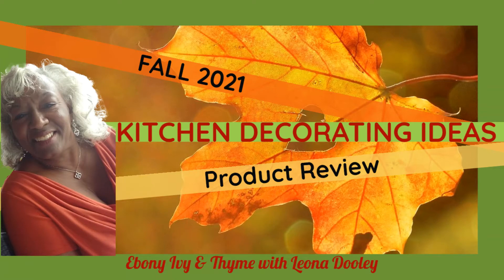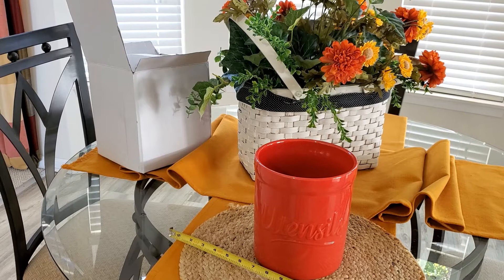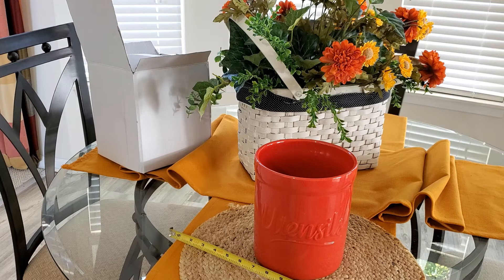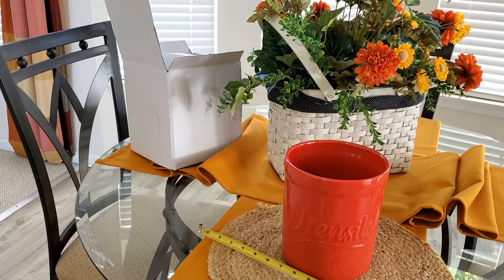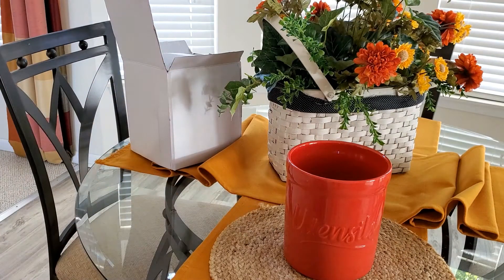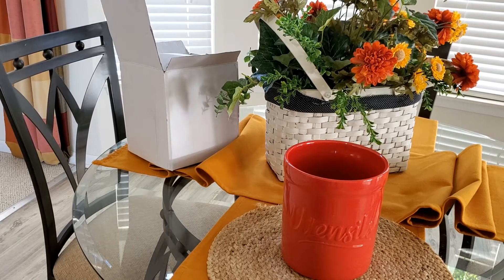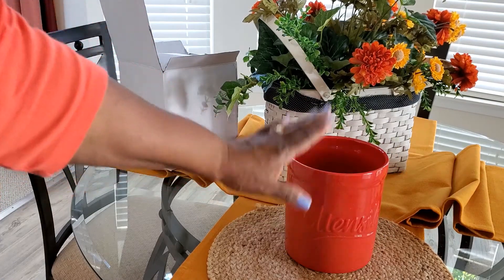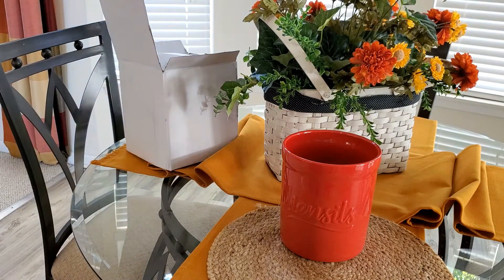Fall Kitchen Decorating Ideas - Product Review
About this video: Leona will review a new product and demonstrate decorative ways to use it in the kitchen. This video is part of the I Love Fall 2021 playlist.

1. Liking this video.
3. Sharing this video with others

I Love Fall 2021 - Calling All Creators! Kitchen Vignette Challenge Fall 2021 - YouTube

I Love Fall 2020 - Calling All Creators! Kitchen Vignette Challenge Fall 2021 - YouTube

Kitchen Vignette Challenges: Calling All Creators! Kitchen Vignette Challenge Fall 2021 - YouTube

LODGE 17-inch Dual handle cast iron pan
Silver Gray placemats
B6 Stalogy Planner
Lodge 12- inch Cast Iron Pan

Facebook: Ebony Ivy Thyme Leona Dooley